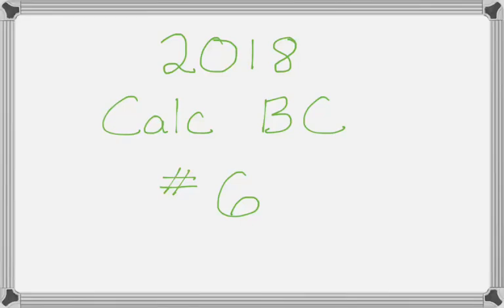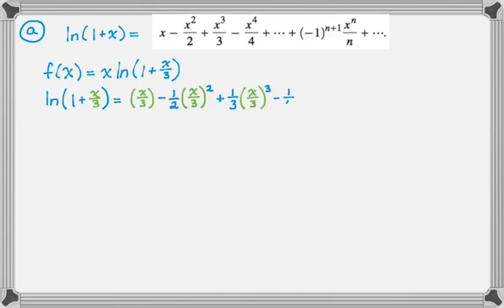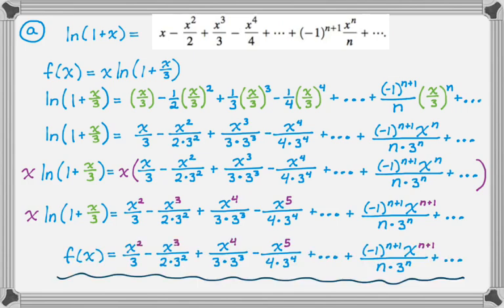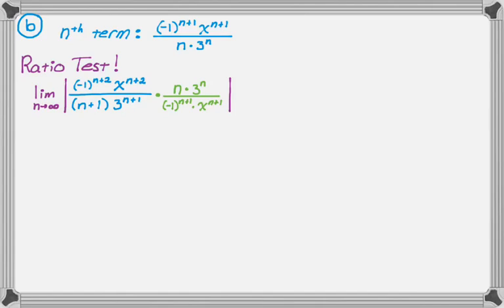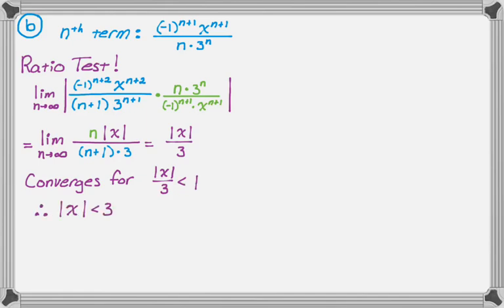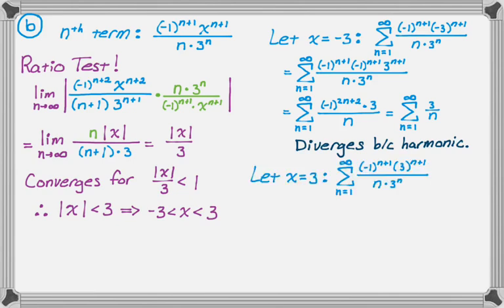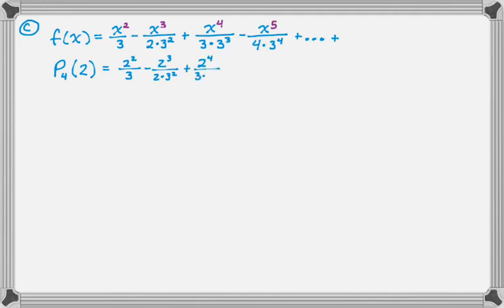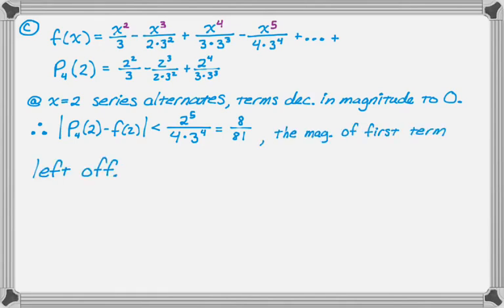AP Calculus BC Exam 2018 FRQ #6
AP Calculus BC Exam 2018 Free Response Question #6

Series question!  Creating a new series from a given series (composition and multiplying by x).  Interval of convergence using ratio test and testing end-points.  Alternating series.  Alternating series error bound.  Taylor polynomial approximation.